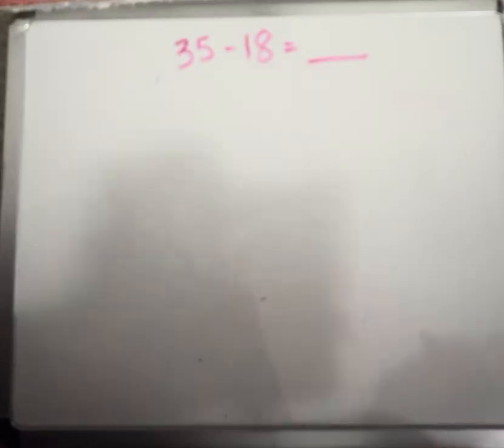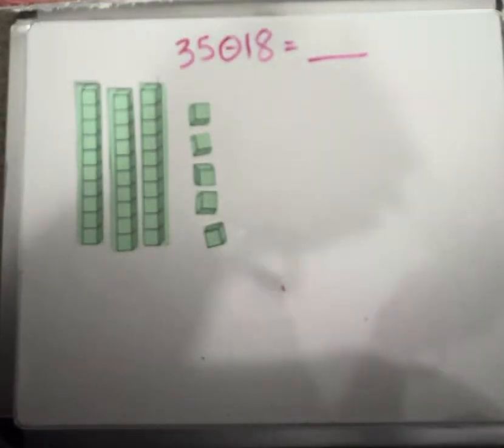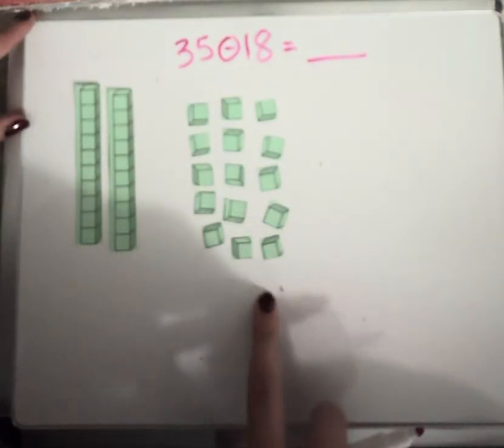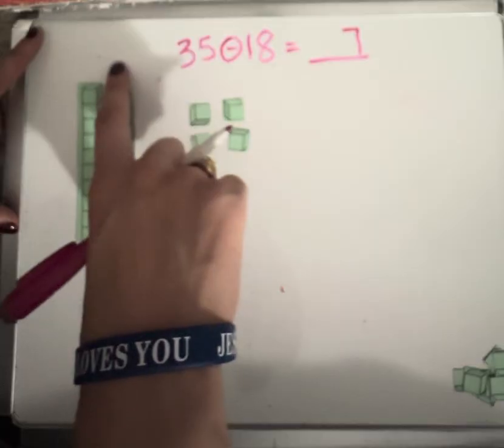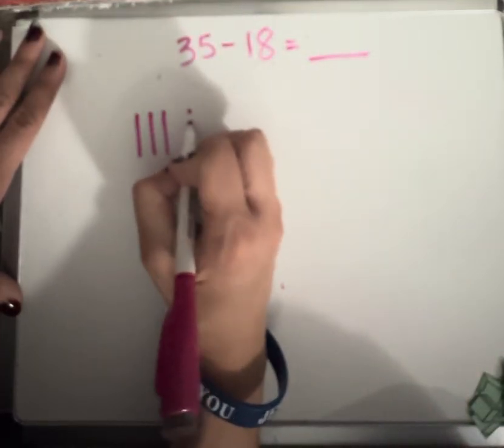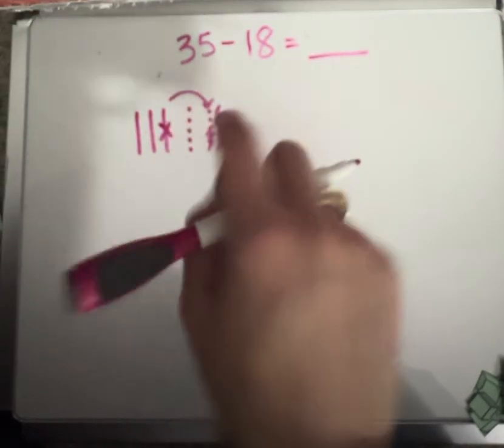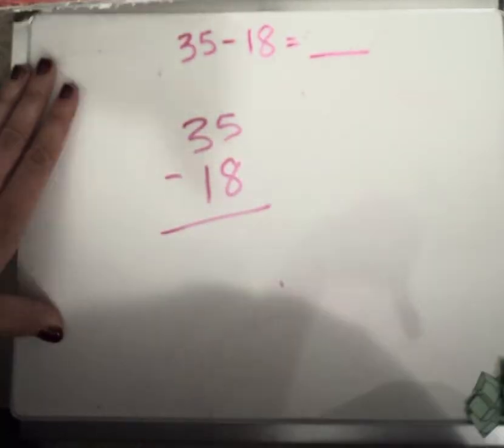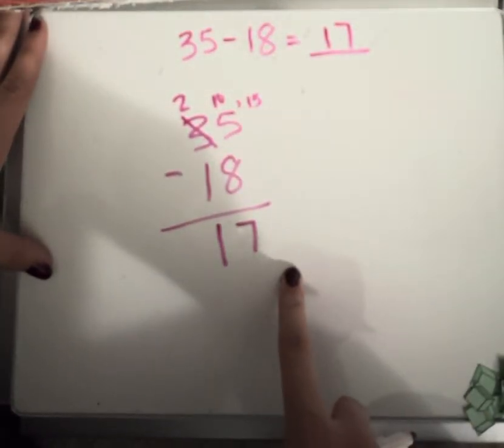Subtraction CRA method